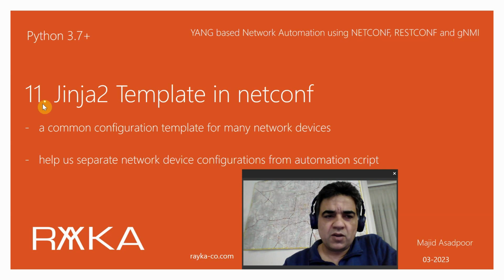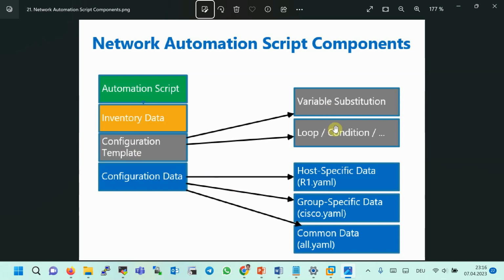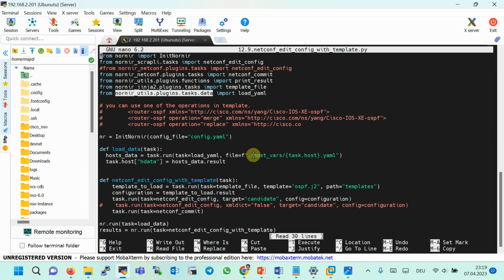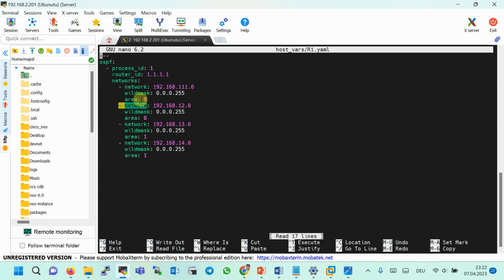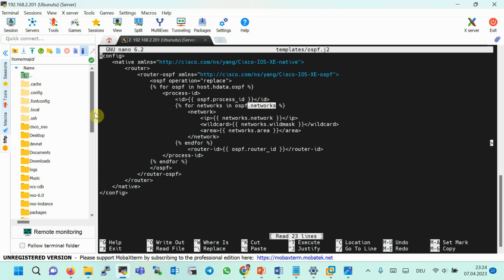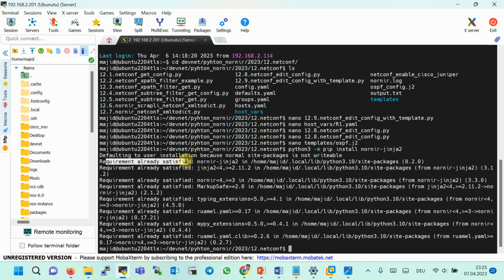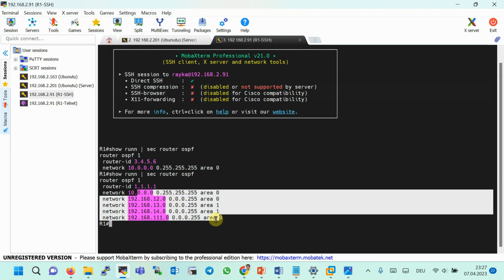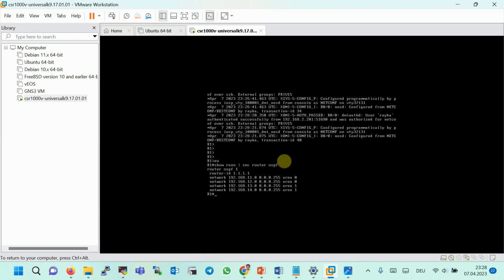11. Jinja2 Template in netconf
Jinja2 Template in netconf help us separate network device configurations from automation script.
Jinja2 Template is a common configuration template for many network devices, in which in its simplest form, data from network devices are replaced with variables.
When applying the configuration template to network devices, variables in the configuration template are replaced with data of each network device.